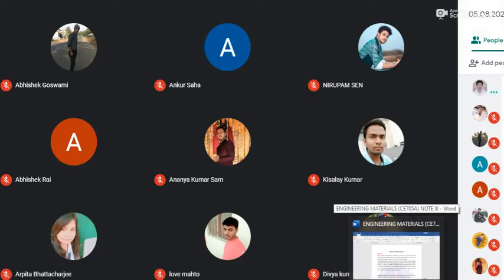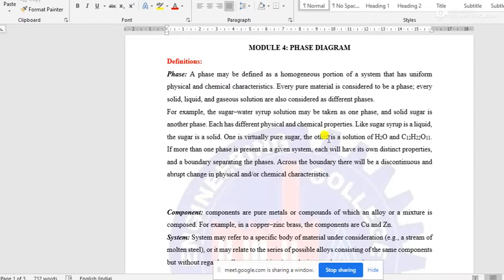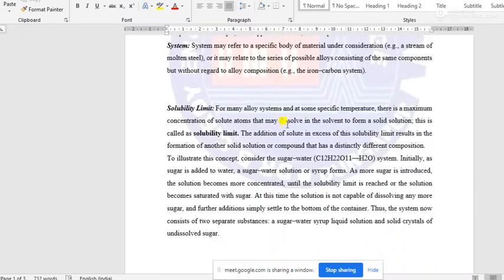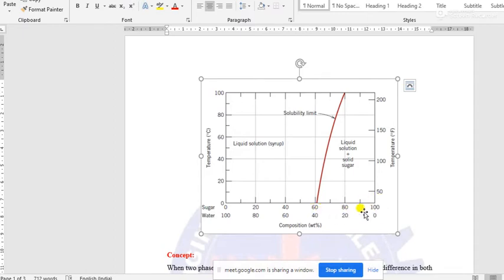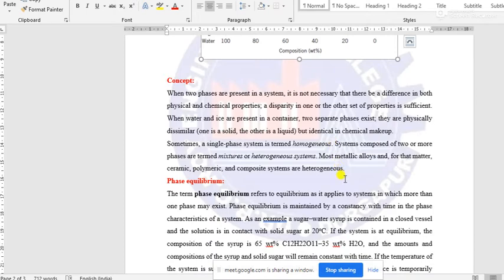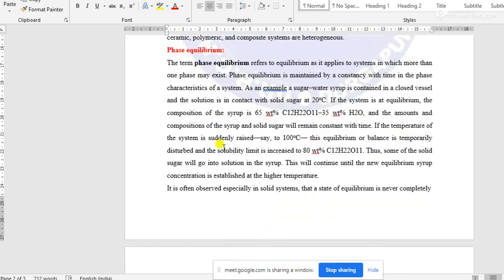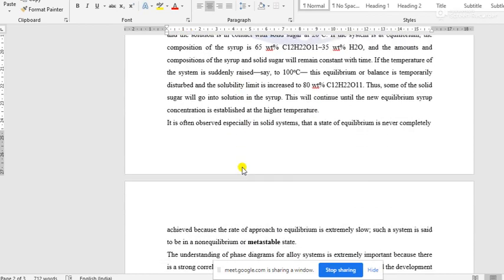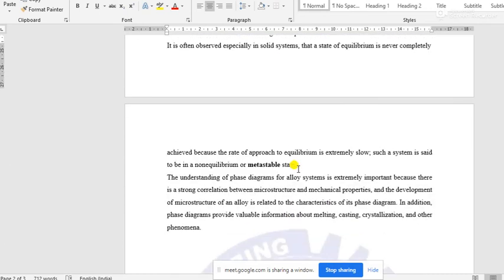Engineering Materials 05 08 2020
Engineering Materials. This video will help lots of students having this non-departmental elective subject.